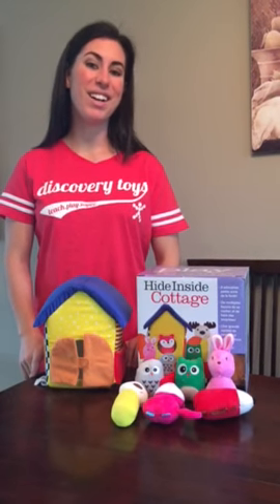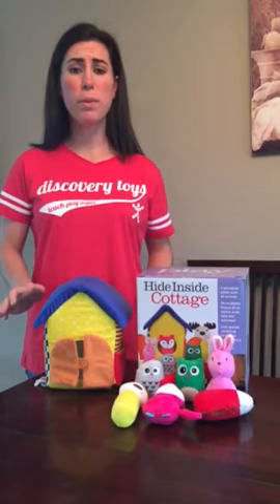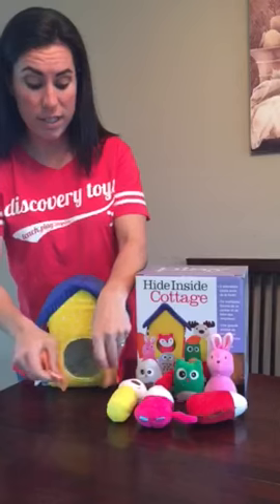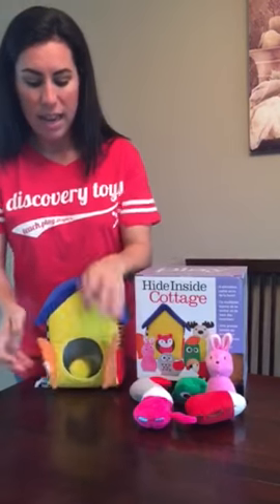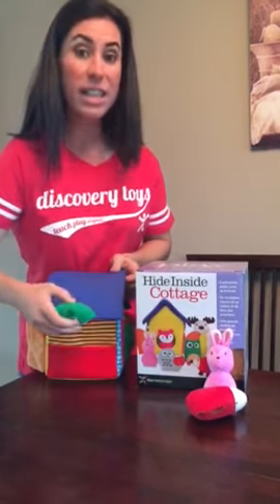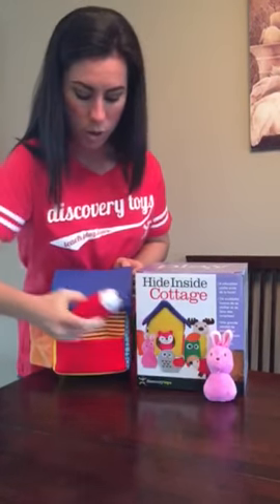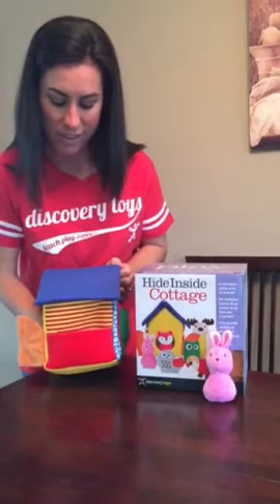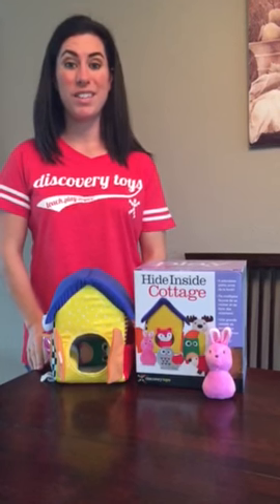Discovery Toys - Hide Inside Cottage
Excite little one’s senses with this soft forest-themed play house, featuring multiple places to hide for hours of stimulating peek-a-boo fun. 6 fun forest friends provide a variety of fun sounds for multi-sensory play.

Insert the animals in one of the 3 side pockets. Hide them inside the cottage and dump them out. Identify them by touch. Peek one out the secret opening in one of the walls. Imagine a playful day in the forest. There’s always something new for your child to discover!

Includes soft cottage with crinkle doors, deer with chime, hedgehog with squeaker, owl with rattle, fox with rattle, bird with crinkle, bunny with beads, activity guide.

DT exclusive from 9 months+